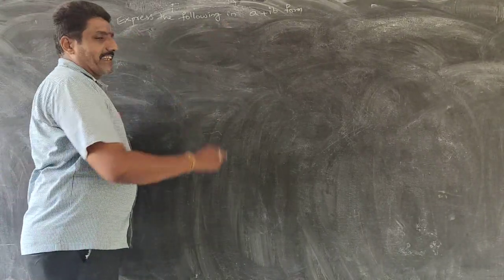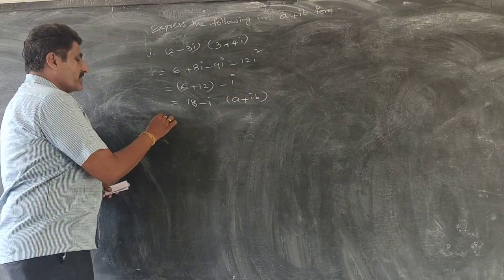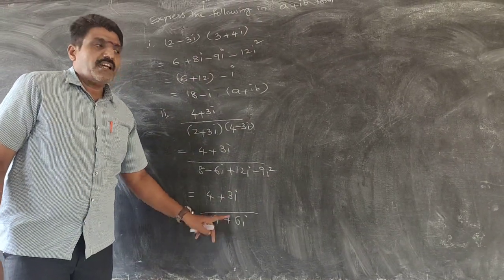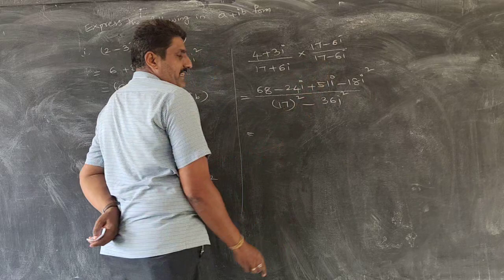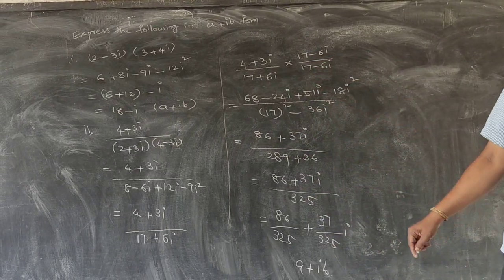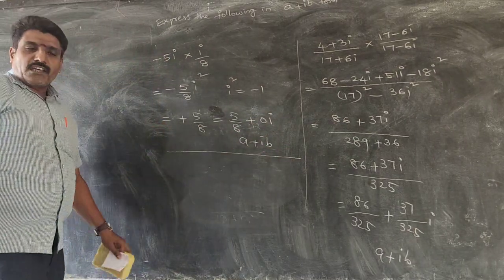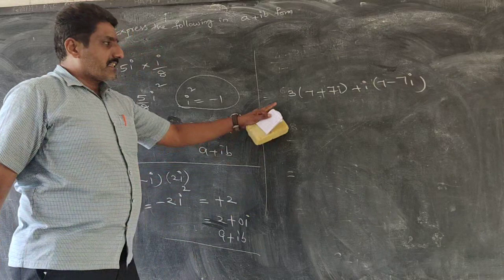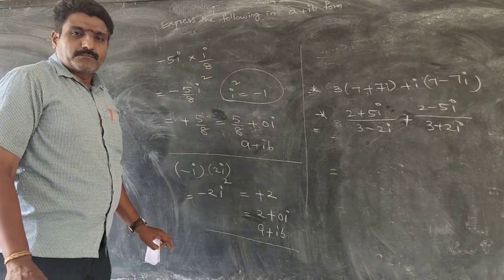Complex Numbers-III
Mathematics-IIA